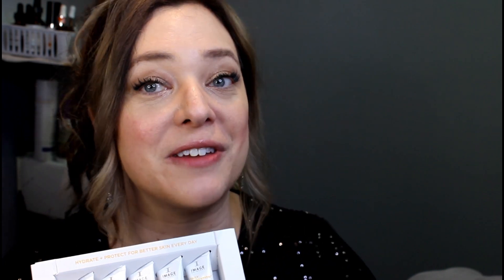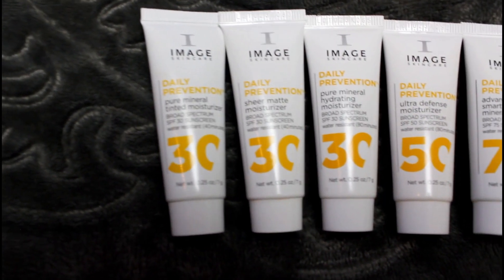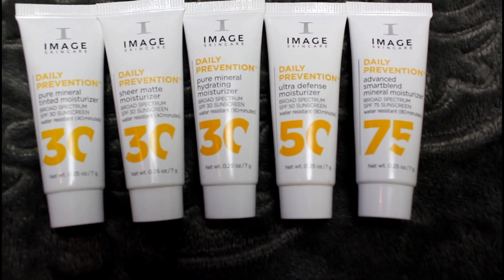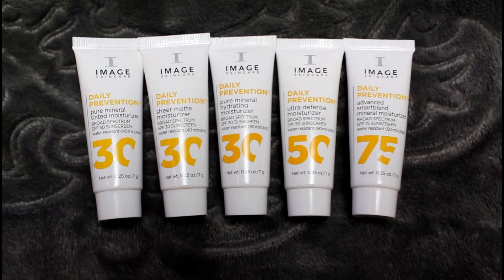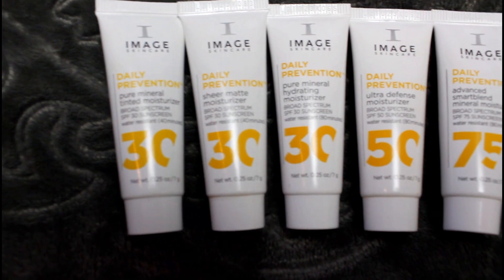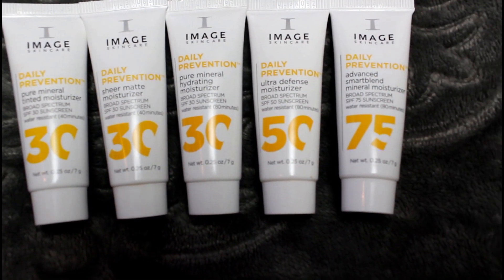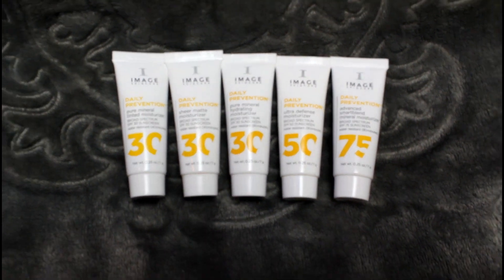Image Skincare *New Products* Launch 2024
Join me as I reveal Image's new skincare! They have reformulated the sunscreen moisturizers *again*` with cooler twists than usual (hint: tint!)